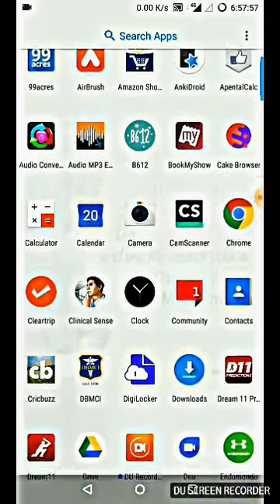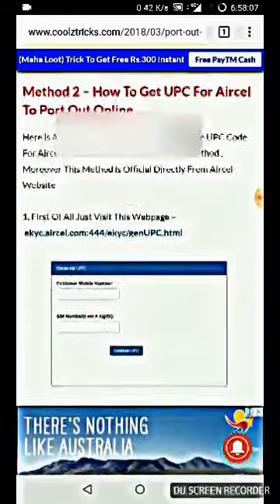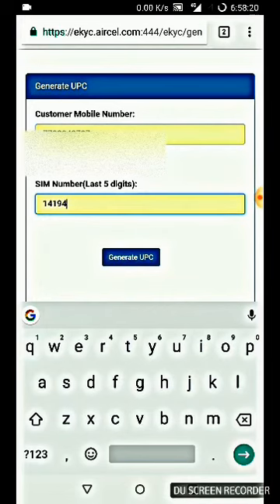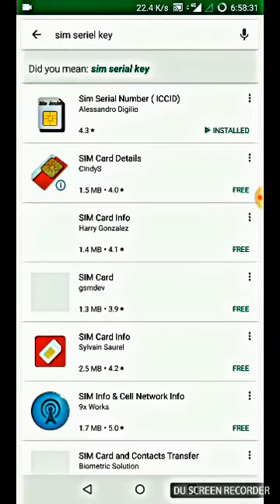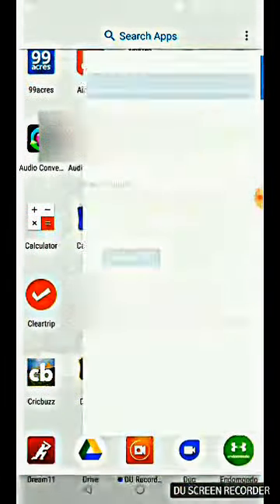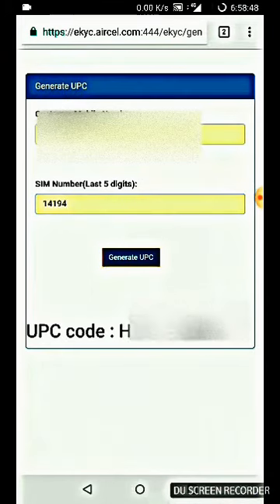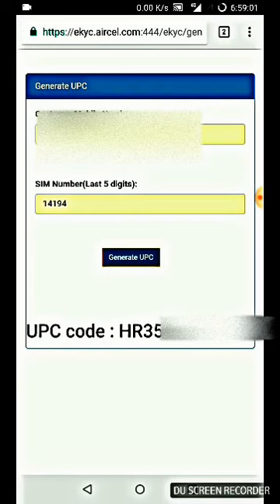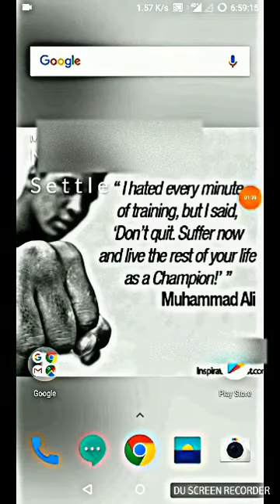how to get upc/porting code code without network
hi guyz , i am facing the same problem of upc code which you guyz also facing due to sudden disclosure of aircel network and its services just follow the steps which i did in this tutorial. i am just helping you with the upc code i.e. porting code for ur aircel mobile number so that you can port to any other network with the help of this code.